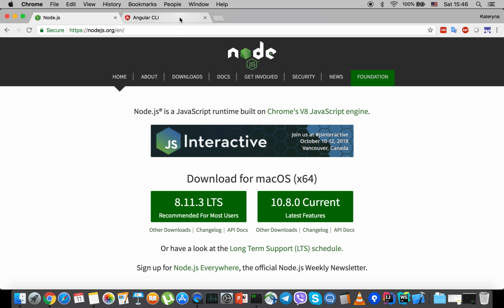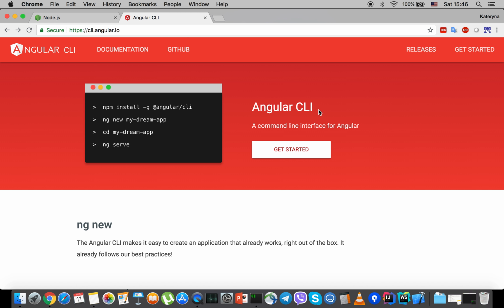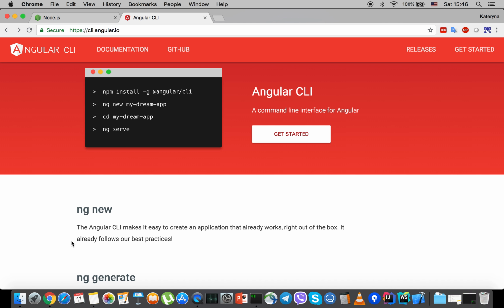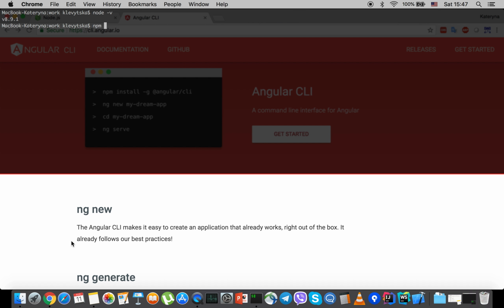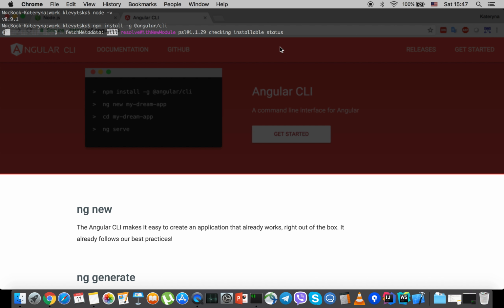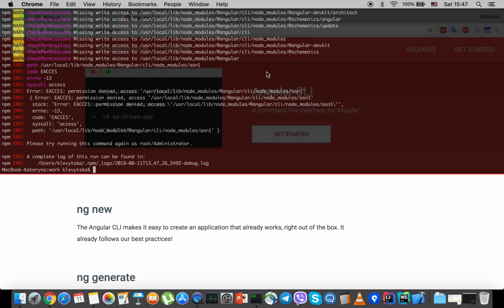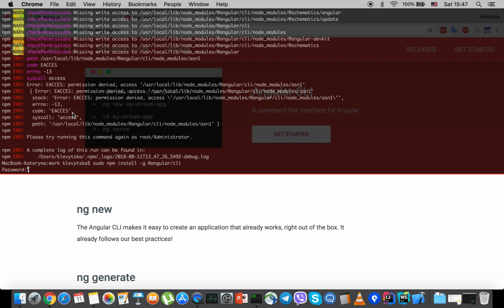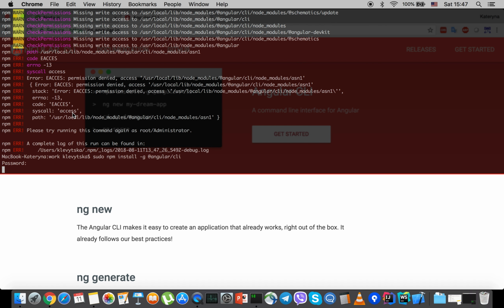12. Pre-Installation for future project